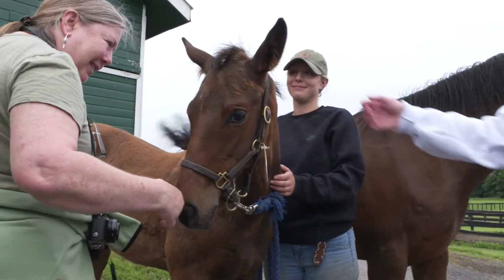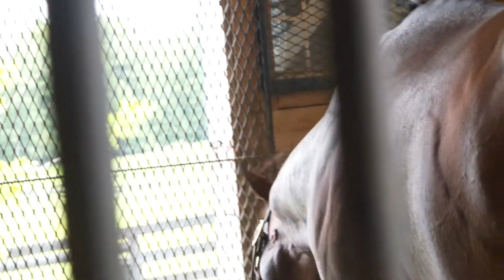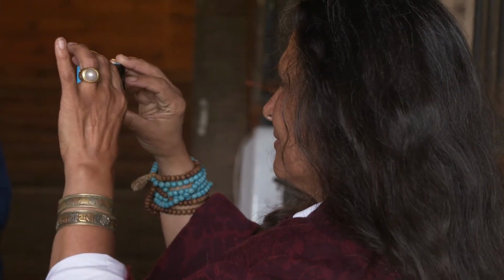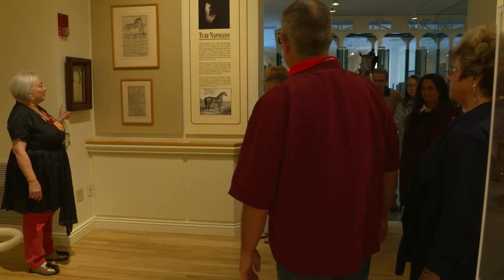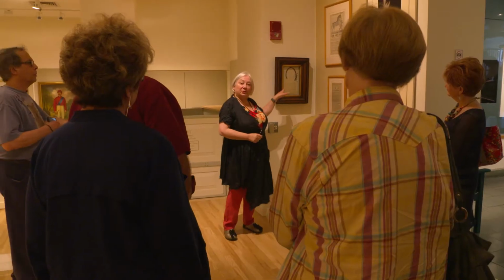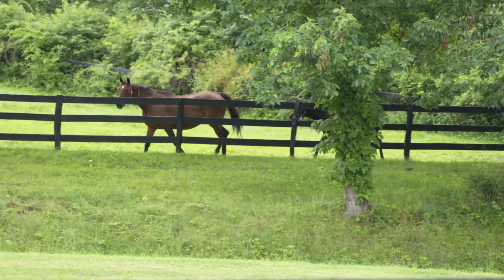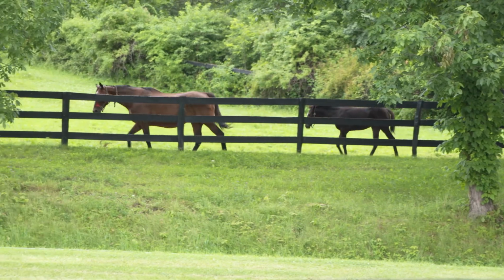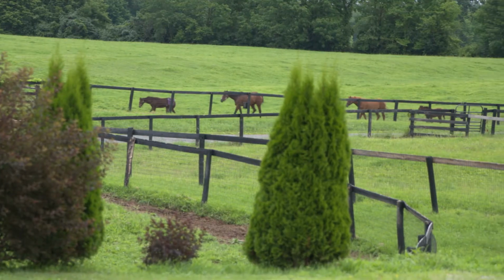NY BREEDING FUND SUPPORTS HALL OF FAME FARM TOUR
Connecting visitors to the National Museum of Racing and Hall of Fame with potential stars of tomorrow.